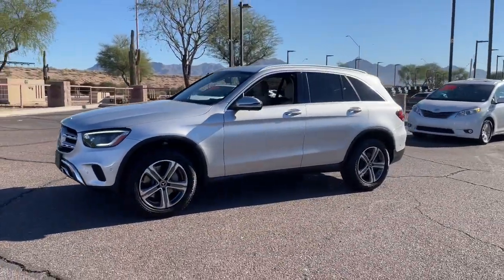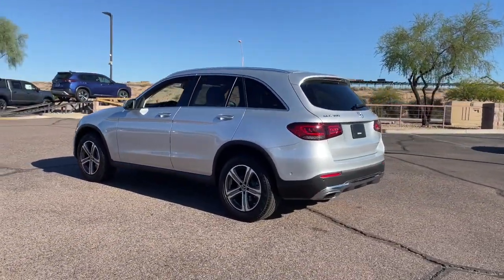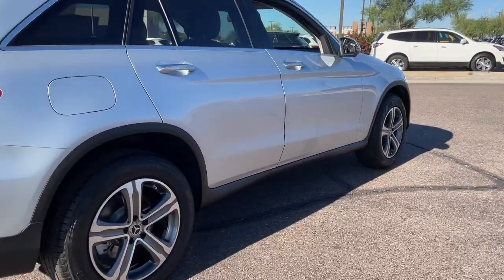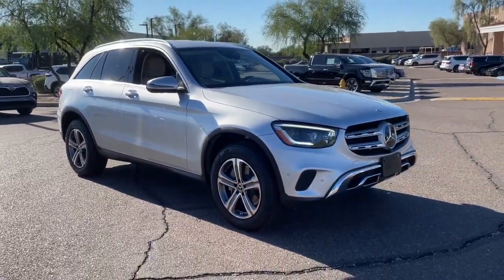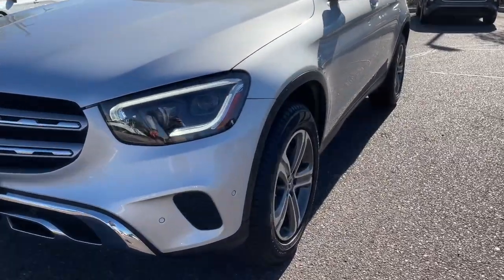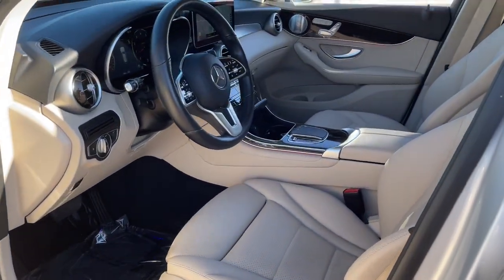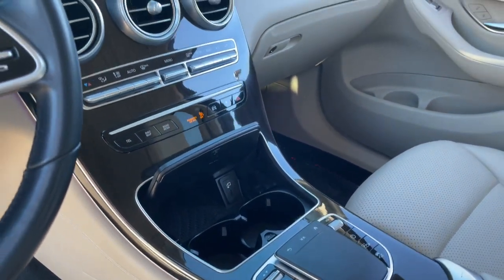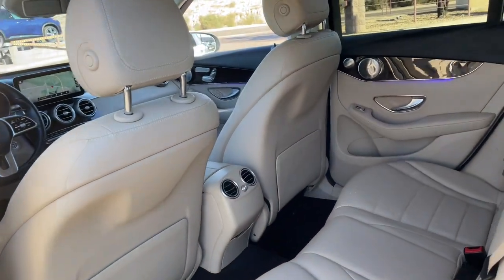2020 Mercedes-Benz GLC Phoenix, Scottsdale, Peoria, Tempe, Gilbert, AZ PN20912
Iridium Silver Metallic [LISTING TYPE] 2020 Mercedes-Benz GLC GLC 300 available in Phoenix, Arizona at Pinnacle Nissan. Servicing the Scottsdale, Peoria, Tempe, Gilbert, AZ area.

Pinnacle Nissan
7601 E Frank Lloyd Wright Blvd

Recent Arrival in Scottsdale. CARFAX One-Owner. Odometer is 4553 miles below market average! 21/28 City/Highway MPG Silver 2020 Mercedes-Benz GLC GLC 300 4MATIC I4 4MATICbrbrbrWe provide 145 point inpection on all our used vehicles. It's our mission to faithfully serve our Phoenix-area friends and neighbors, including folks in Sun City, Avondale, Glendale, Scottsdale, Cave Creek, Mesa and Tempe.